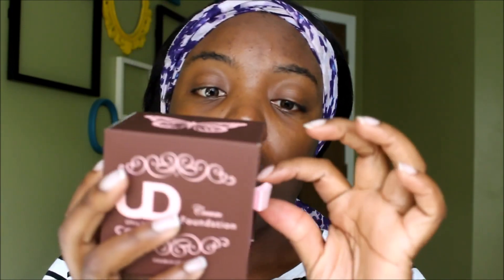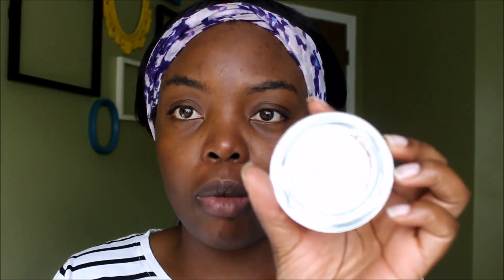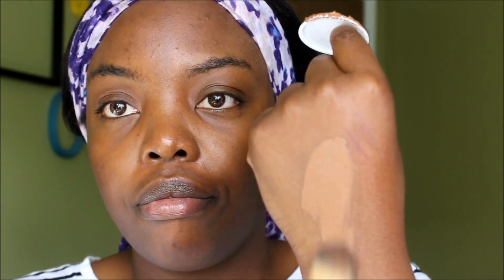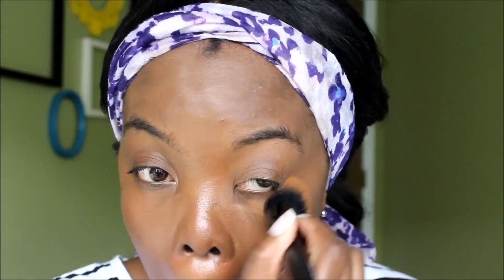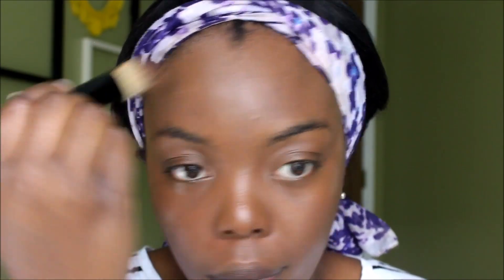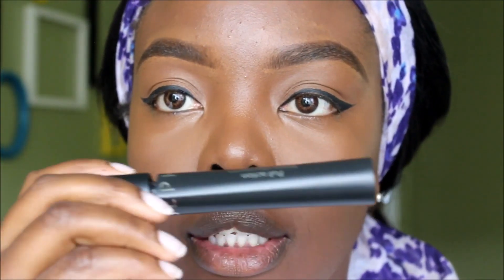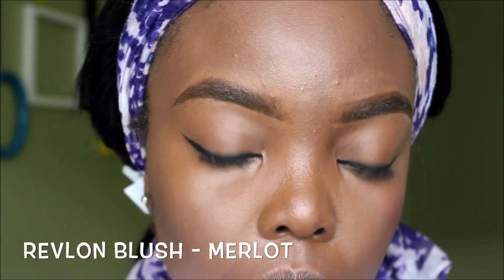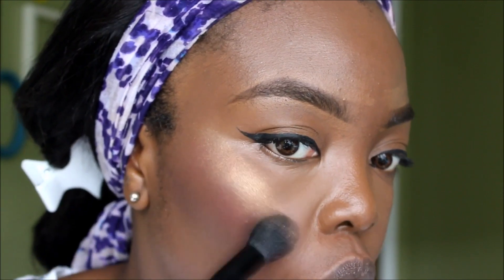LASPLASH COSMETICS FOUNDATION REVIEW - COCOA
Contacts: Brown: Airoptix

 Foundation I use
 MAC STUDIO FIX: NW47
 MAC MATCH MASTER: 8.5
NARS LUMINOUS WEIGHTLESS: NEW ORLEANS
KAT VON D LOCK IT: 78
 MUFE: 178/Y535

ELKGROVE VILLAGE IL 60009